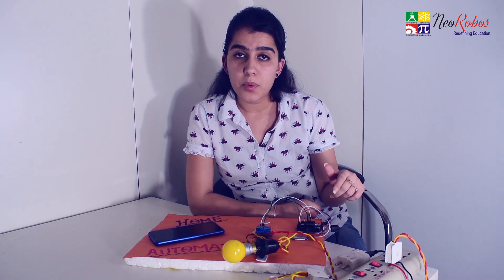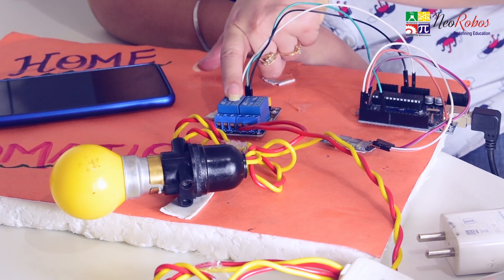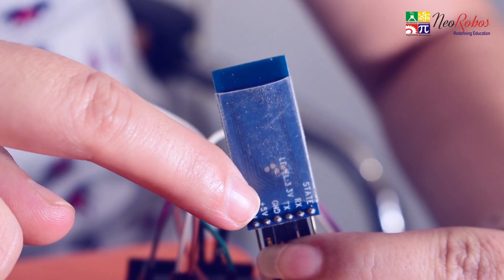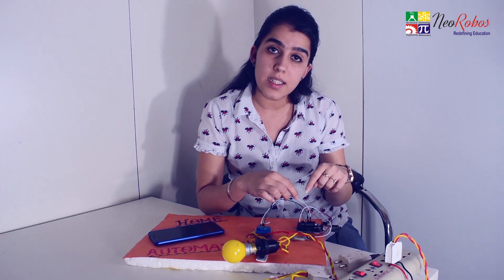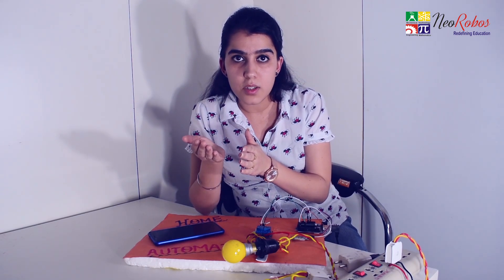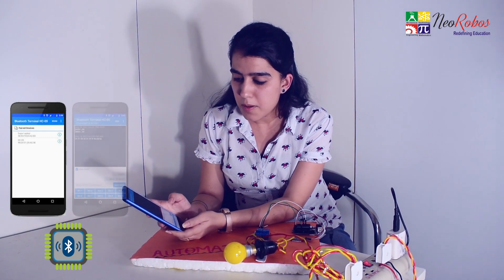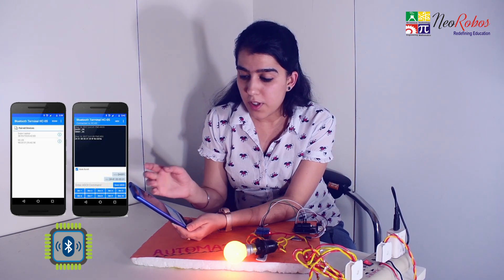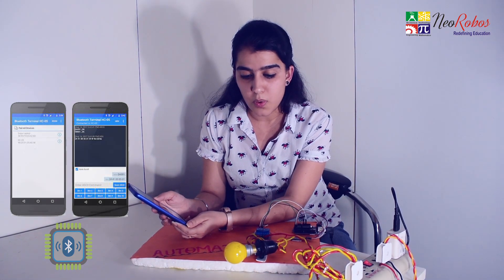MIT Home Automation